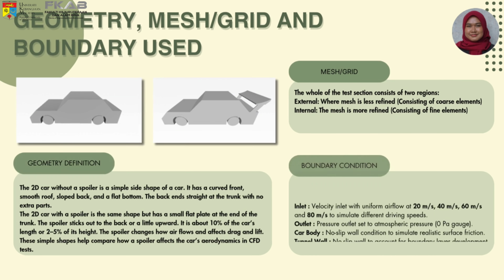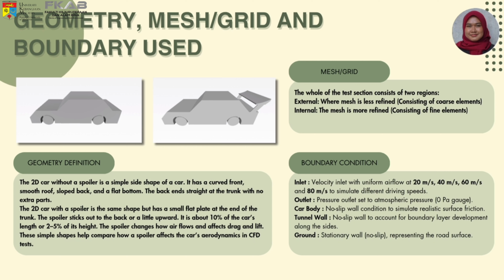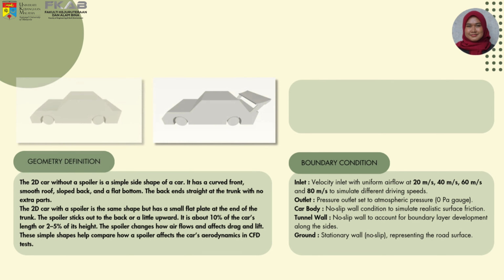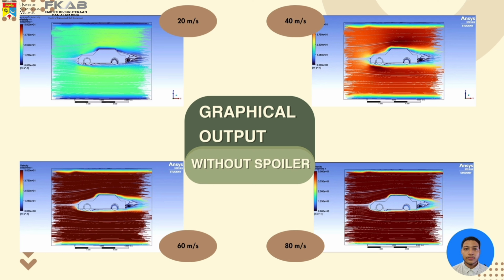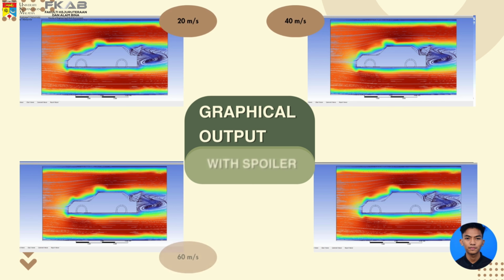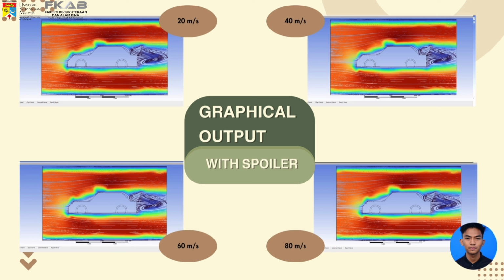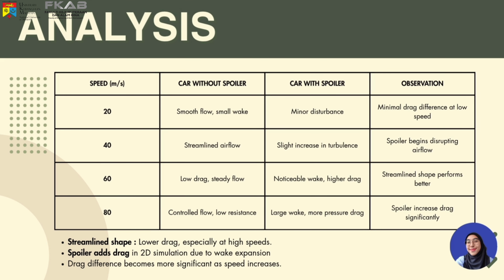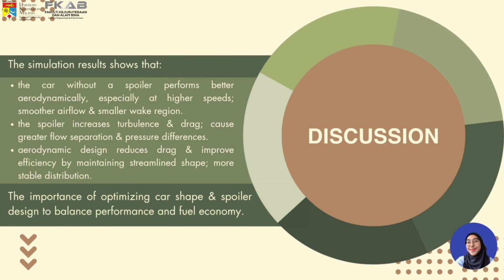Aerodynamic Flow On 2D car Model Using CFD Methods. Prepared by GROUP 21.